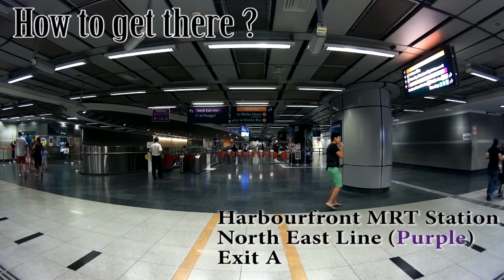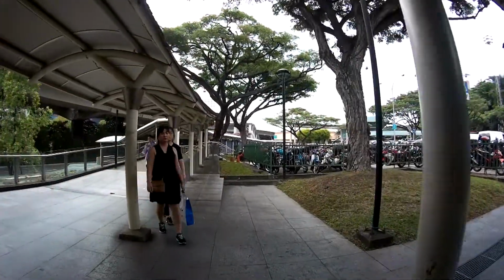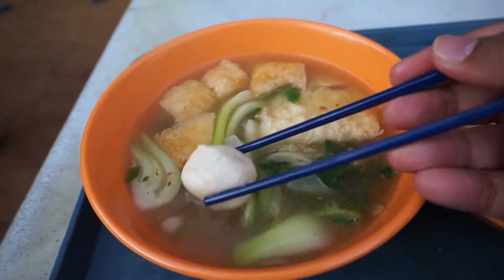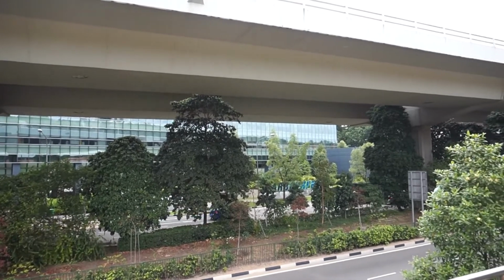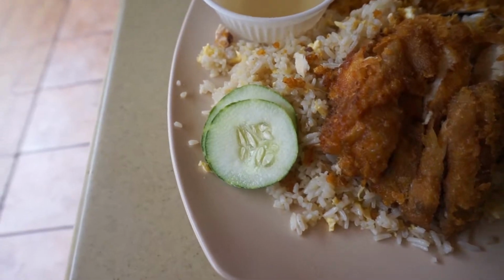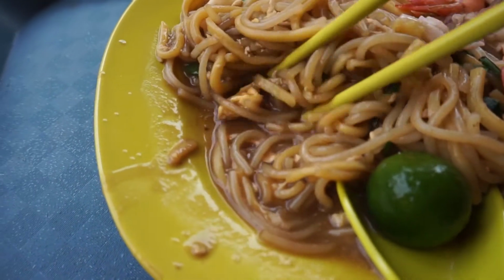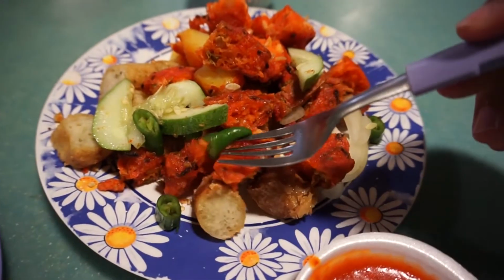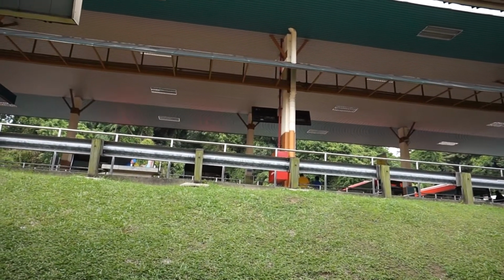Seah Im Food Centre. Aspirasi, Tian Ji Niang Dou Fu & Cheng Ji Xia Mian Hao Jian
Welcome to another Food Adventure with Getting Lost. Somehow, my Seah Im Food Centre adventure disappeared from my playlist, so I am re-uploading it again. We had good food from places like Aspirasi, Tian Ji Niang Dou Fu and Cheng Ji Chao Xia Mian Hao Jian.

Blogger  gettinglostsg.blogspot.sg